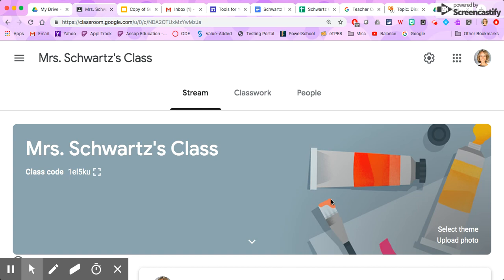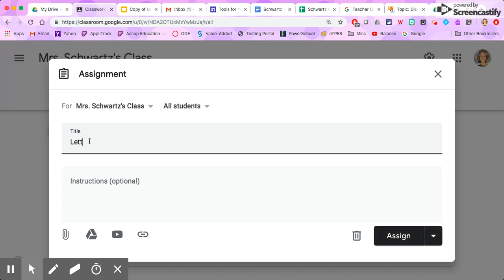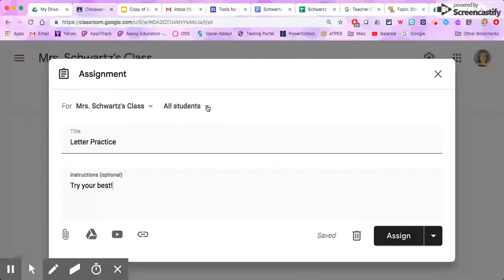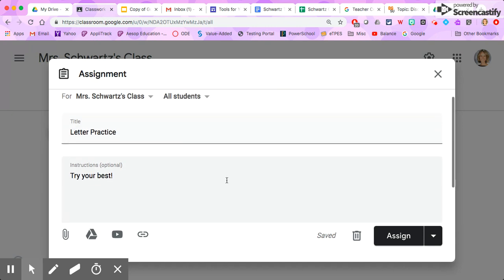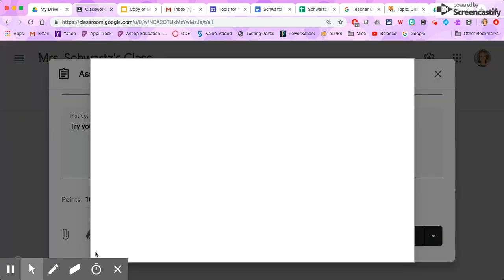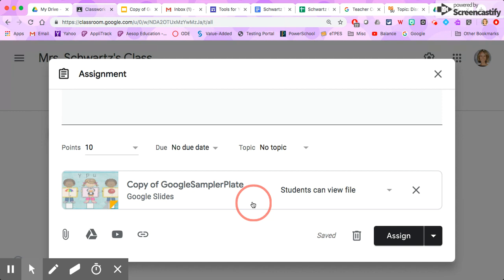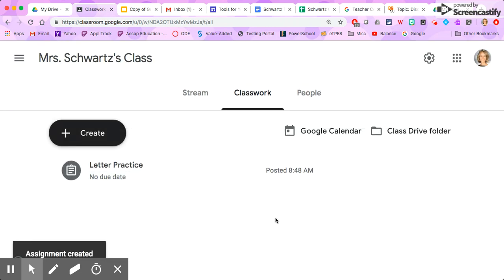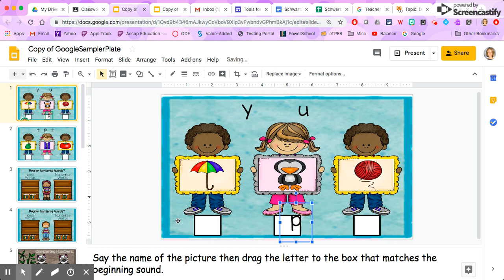Making Individual Copies of Google Slides for Each Student in Google Classroom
This video will show you how to make individual copies of a Google Slide presentation within Google Classroom.  This allows each student to have their own copy that they can edit.